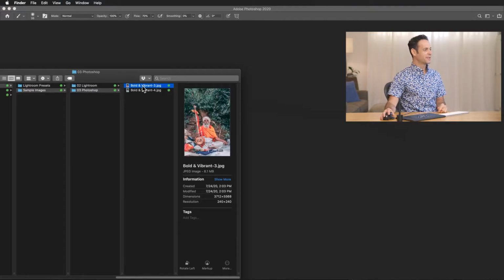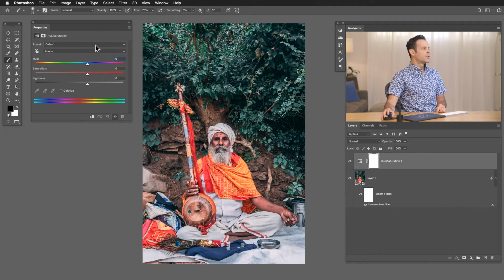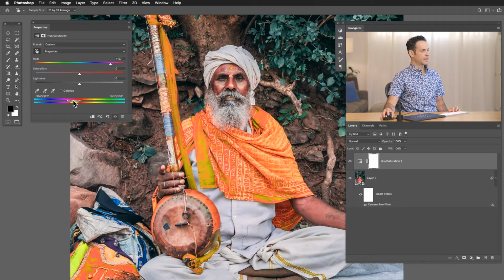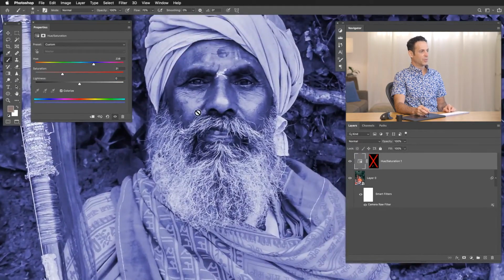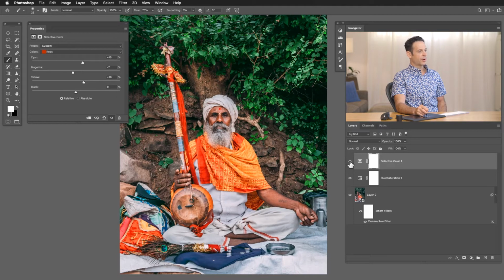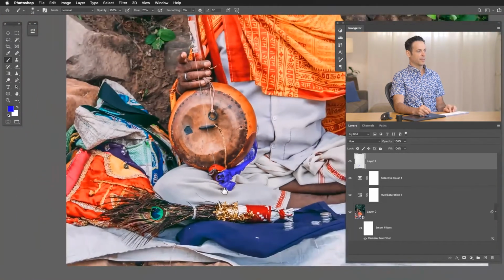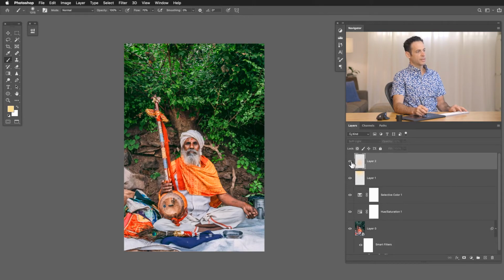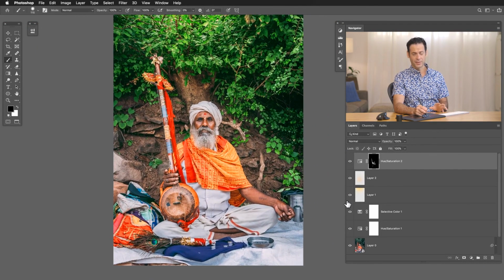HueSaturation in Photoshop